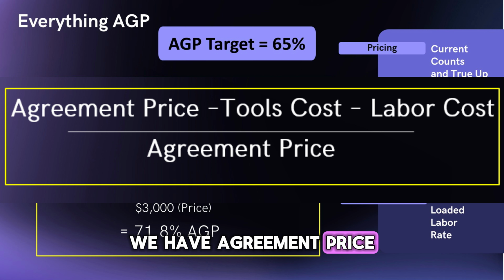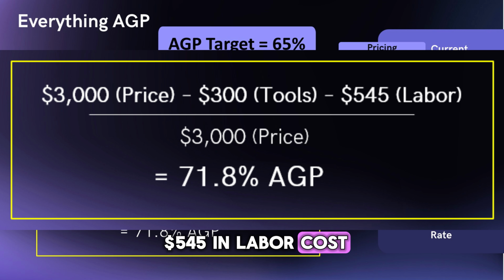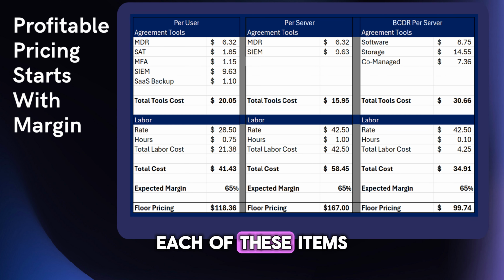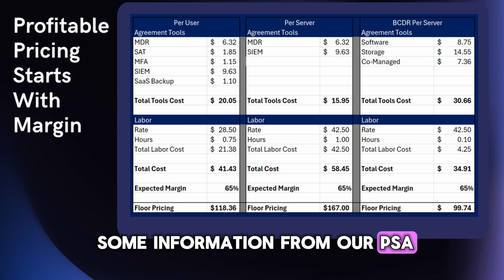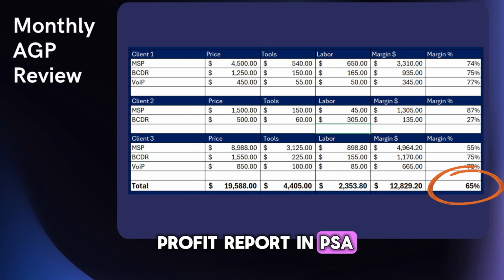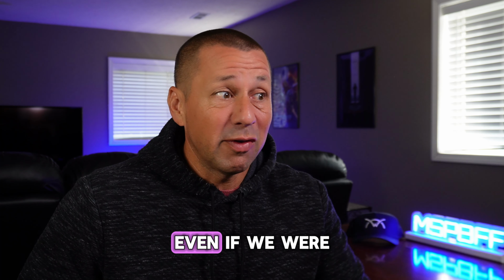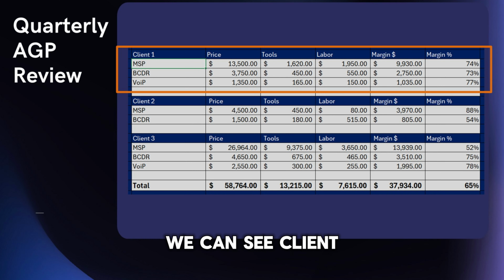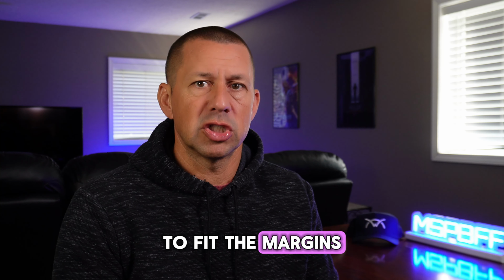Boost Your MSP Margins with THIS Agreement Gross Profit (AGP) Strategy!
Learn how to boost your Managed Service Provider (MSP) business by mastering the Agreement Gross Profit strategy in this in-depth video. Discover key insights and tactics to maximize margin and take your MSP business to the next level. Whether you're a seasoned MSP or just starting out, implementing this strategy can help you increase your revenue and profitability. Watch now and start optimizing your business for success!